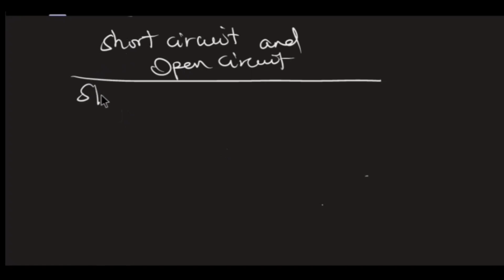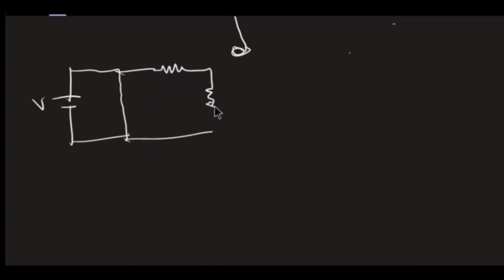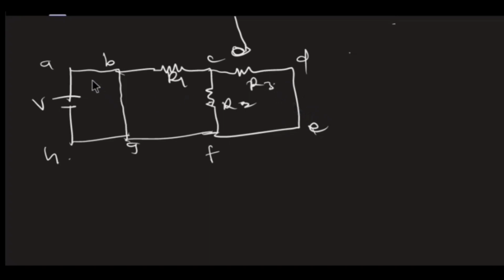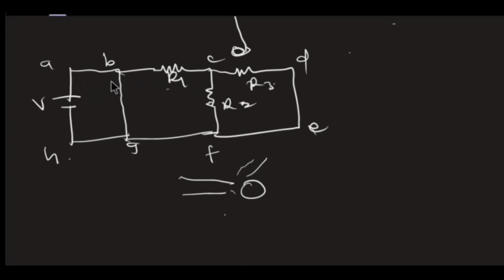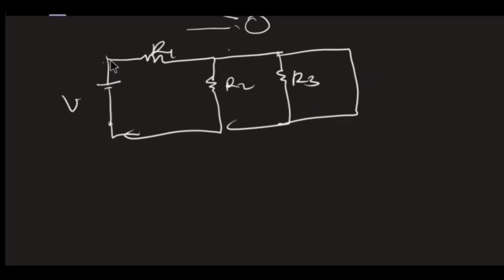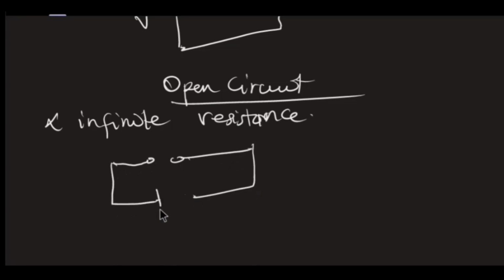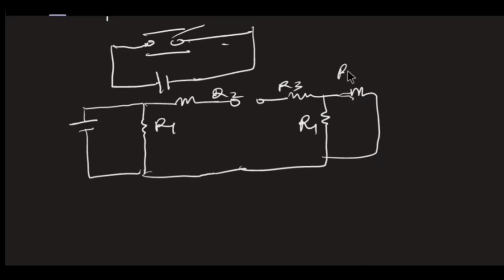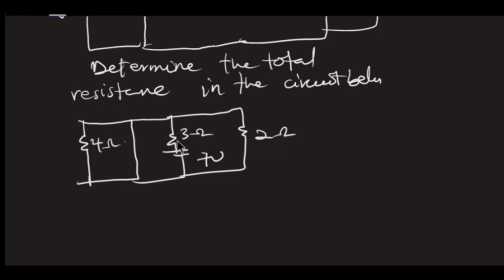short circuit and open circuit made simple with solved examples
Embark on a journey into the core of electronics as we demystify two crucial concepts: Short Circuits and Open Circuits. ⚡🛠️ In this comprehensive tutorial, we'll unravel the intricacies of what happens when circuits experience a short or an open, exploring their impact on electrical systems.